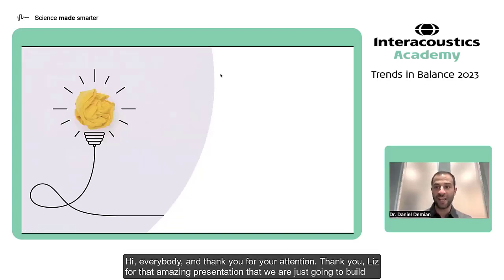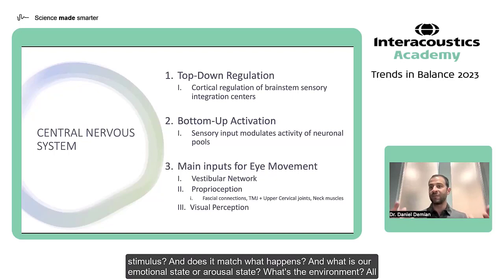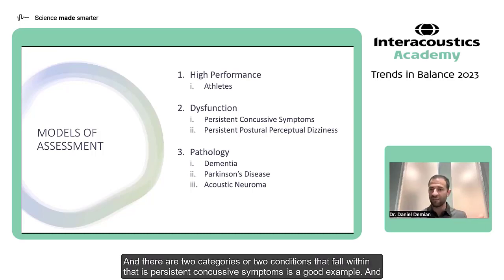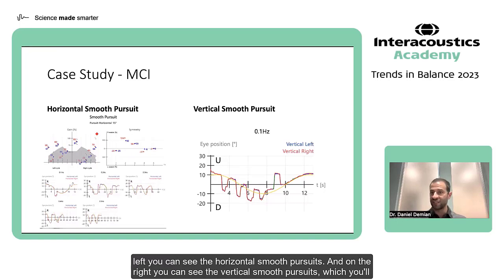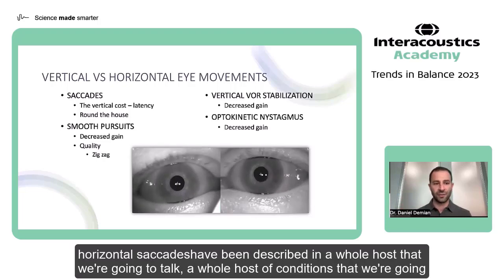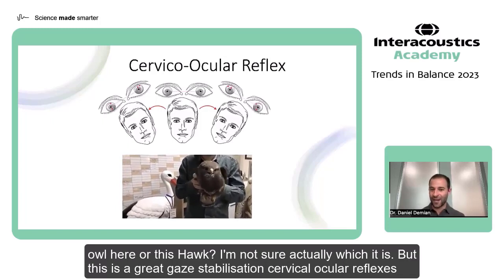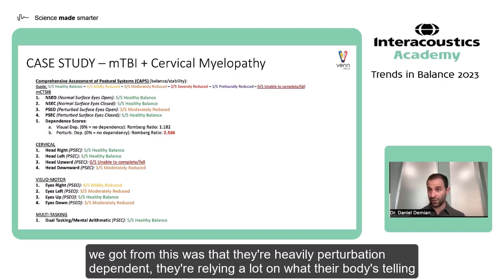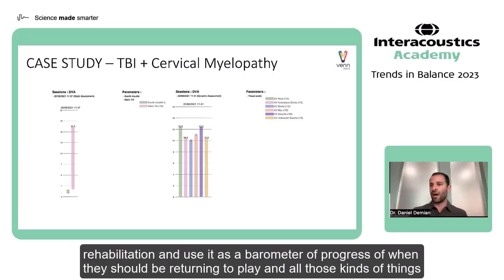Eye movements in neuroperformance: A brain focused assessment of eye movements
This video will emphasize the importance of utilizing a brain-based perspective when evaluating patients in the clinic. We will review basic brain functions, including feedback loops with sensory inputs, and cognitive screens to assess brain function. Utilizing this information, we will apply a brain-based perspective to interpretation of saccadometry and other oculomotor tests. We will also touch on the impact the cervical system has on our eye movements.

Timestamps:
0:00 Introduction
2:02 Measuring the brain
4:21 Brain feedback loops
5:37 Brain regions
6:30 Central nervous system
8:33 Ocular motility test parameters
9:52 Eye movements as a biomarker
10:45 Cognitive flexibility
11:58 Case study: Concussion
15:56 Models of assessment
17:24 Assessment spectrum
19:12 Assessment specificity
22:11 Standard of care in emergency situation
23:12 Standard cognitive tests
24:06 Drawbacks of cognitive screening
24:40 Case study: Mild cognitive impairment (MCI)
28:33 Directional error correction
29:52 Vertical eye movements
30:45 Vertical eye movement integrators
32:31 Vertical vs horizontal eye movements
34:49 Vertical eye movements in disease
37:47 Our brain's primary question
39:32 Relationship of neck, jaw and eyes
41:20 Cervico-ocular reflex
42:10 Measurement tools
44:38 Relation ship of neck, jaw and eyes continued
46:40 Postural reflexes
48:08 Case study: mTBI + cervical myelopathy

Presenter: Daniel Demian, DC, DACNB
Dr. Daniel Demian is a licensed chiropractor, co-founder of Venn Med and has been practicing functional neurology as a board-certified diplomate of the ACNB for several years. Movement professionals are experts in biomechanics, but this is often not enough. Not only is it complex; it also is highly individual. As a result, using standardized protocols can only take us so far in creating better results. Movement is governed not by biomechanics, but by neurology. Dr. Demian and his team are unique in using cutting-edge equipment and years of experience to test and interpret brain and nervous system markers. From these tests, they tailor specific treatment plans.